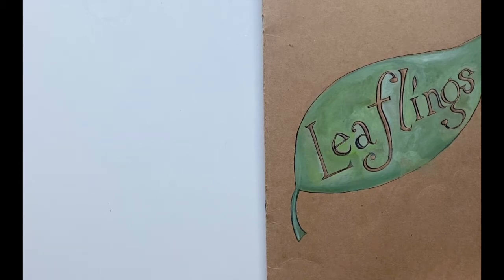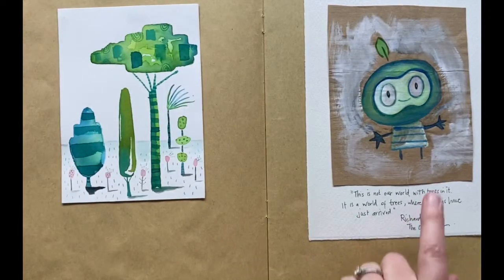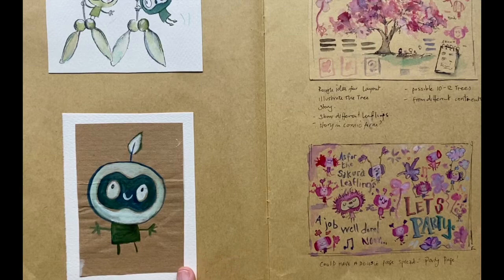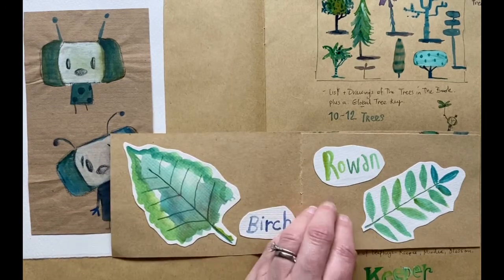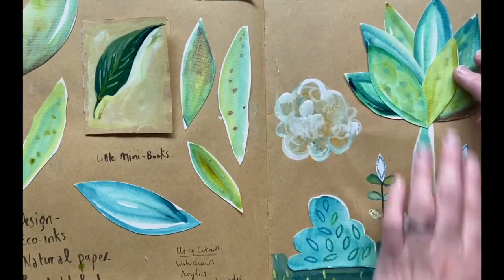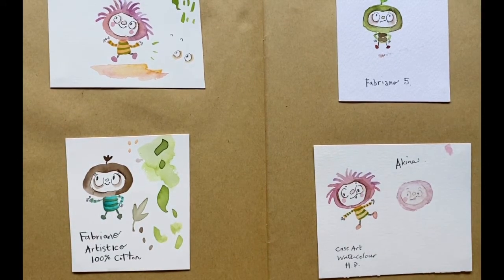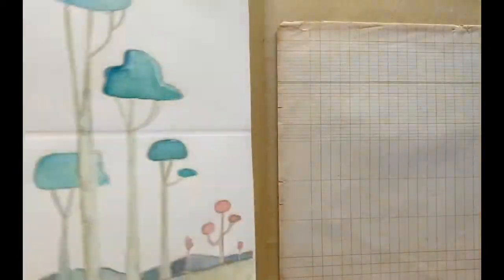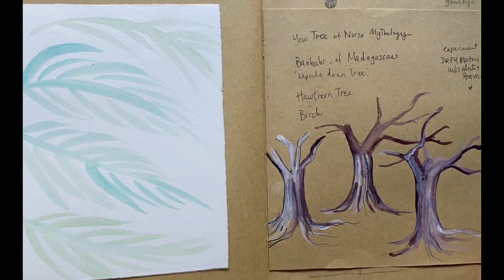A Field Guide To Leaflings Sketchbook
Sneaky peek inside my Leaflings notebook. A Field Guide to Leaflings created by Owen Churcher and Niamh Sharkey is published by Templar Books October 2021.

Author and Illustrator Niamh Sharkey has been telling stories through images for over two decades. She is the creator and executive producer of Disney Junior shows Henry Hugglemonster and Eureka!